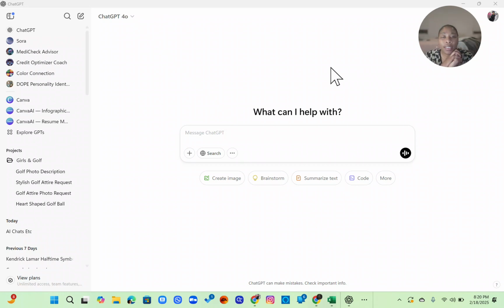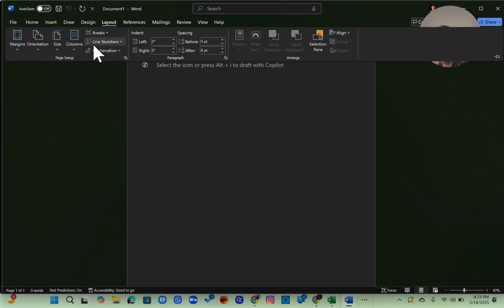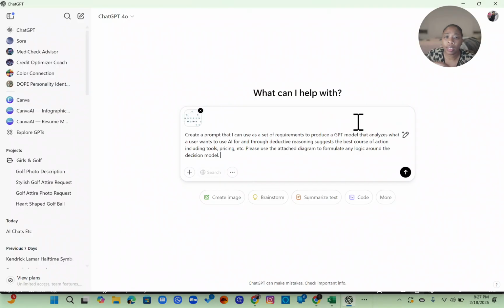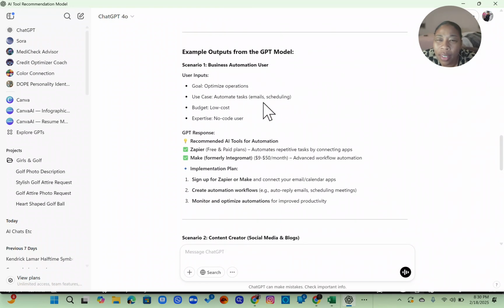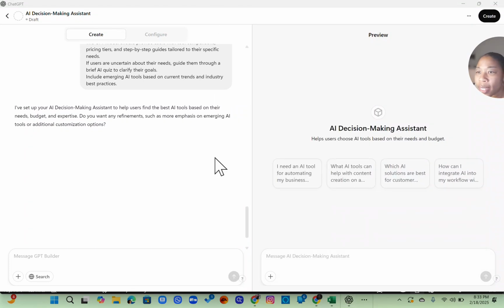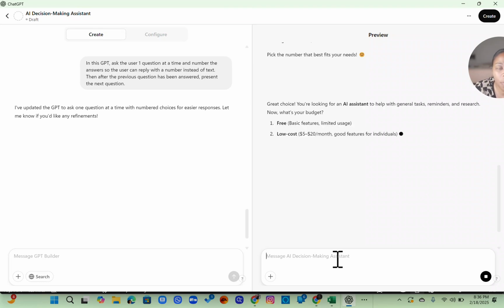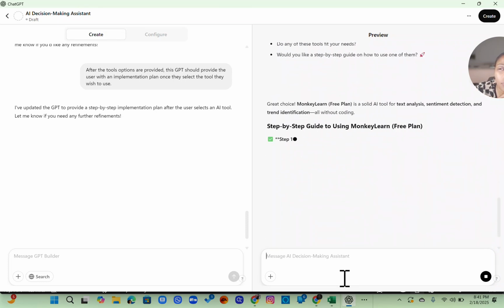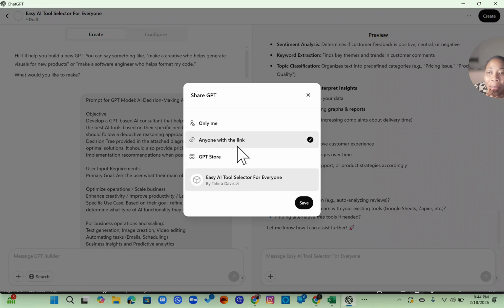AI 101 Lab: Creating your own GPT!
This video is for those wanting to expand their AI knowledge by learning to create their very on GPT. In this video I take you from prompt to requirements to completed GPT which we will publish and provide the link to anyone who wants to use it.